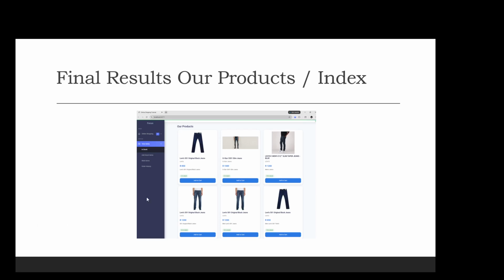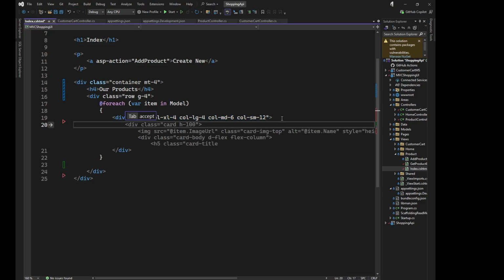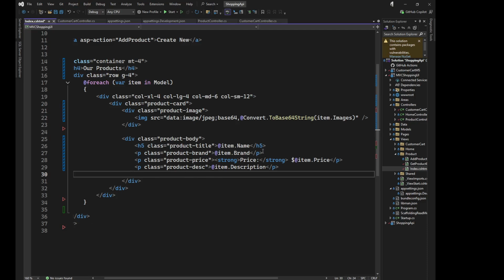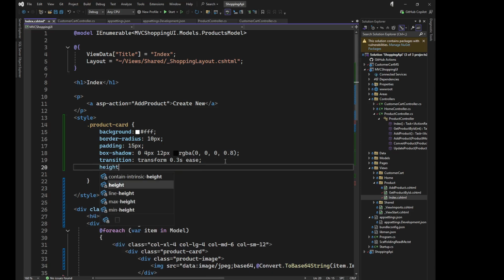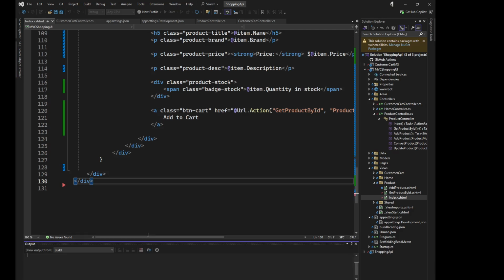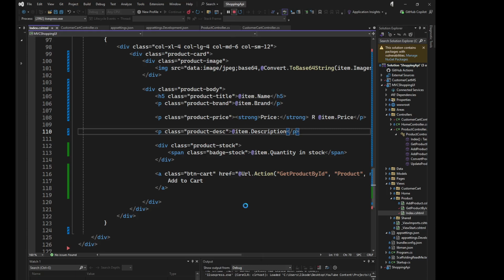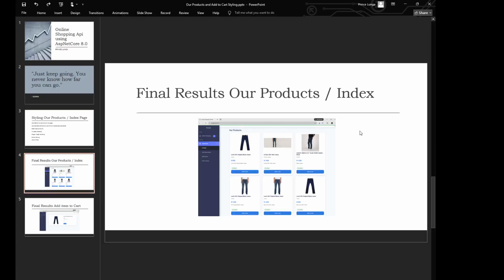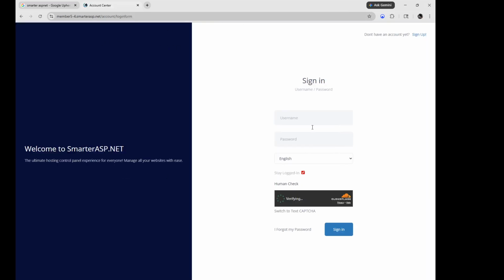Online Shopping Tutorial Styling Our Products and Add Item to Cart pages.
For Our next video on how to deploy / publish your application to the cloud, please create an account